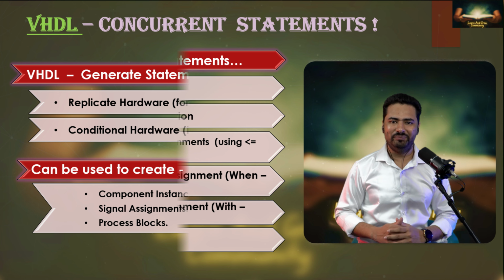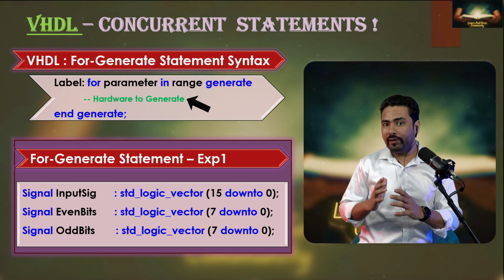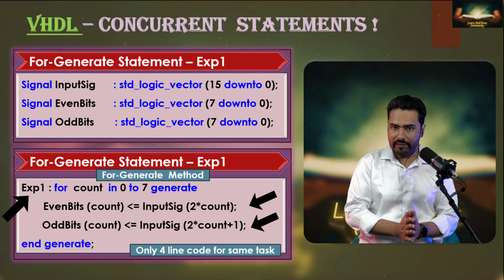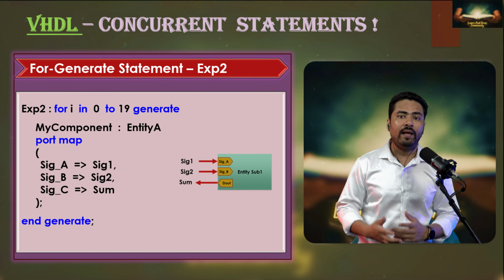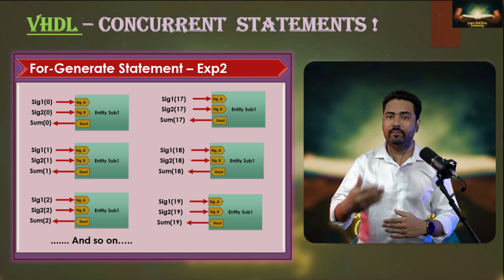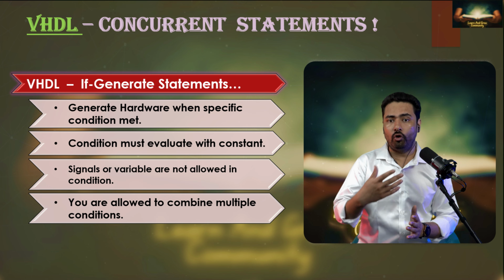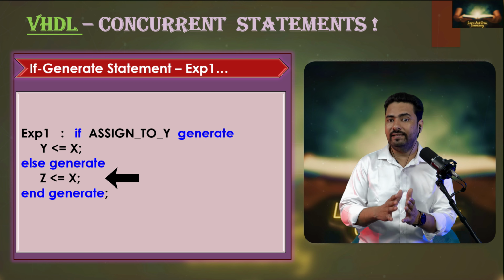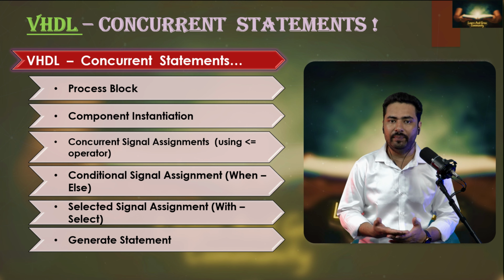31 ~ This One Concept Makes VHDL 10x Easier | (Generate Statement) : VHDL Trick You Must Know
In this session, we dive deep into one of the most powerful features of VHDL :  the Generate Statement.

If you’ve ever struggled with writing repetitive code for multiple hardware instances, this concept will completely change your approach.

We will cover:
* What is Generate Statement in VHDL
* Difference between For-Generate vs If-Generate
* How to replicate hardware blocks efficiently
* How to conditionally instantiate hardware
* Real examples with signals and component instantiation
* Practical understanding of hardware scalability in FPGA design

You’ll learn how to reduce large, complex code into just a few clean lines while still generating multiple hardware blocks — exactly how real FPGA designs are built.

This is a must-watch session if you are serious about VHDL, FPGA, or Digital Design.

Follow